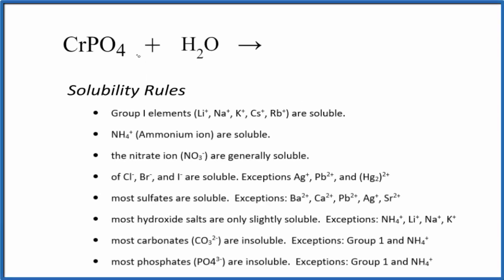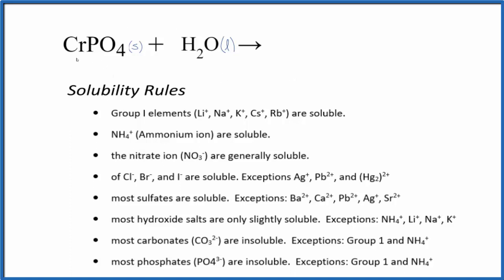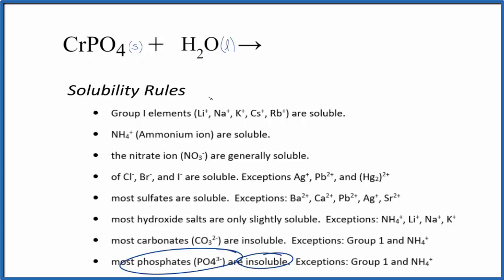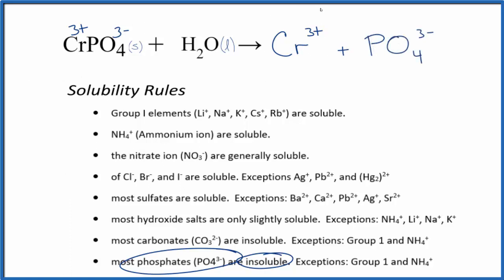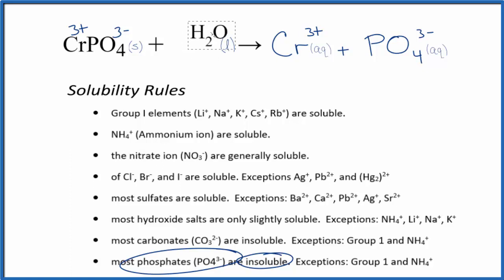How to Write the for Equation for CrPO4 + H2O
In this video we will describe the equation CrPO4 + H2O and write what happens when CrPO4 is dissolved in water.

We can consult a solubility table to check and determine if CrPO4 will dissolve in water. There are also a set of general rules to help remember which compounds are soluble, insoluble, or partially soluble.

When we check the solubility table, we see that CrPO4 is insoluble. Essentially you end up with wet CrPO4 when you mix CrPO4 with water. Chromium (III) phosphate doesn’t dissolve or react with the water. Note that a miniscule amount may dissolve but this is small enough that we can ignore it and say that CrPO4 is insoluble in water.

Knowing the solubility rules can help you determine whether CrPO4 will dissolve in water and dissociate into ions

Often we consider equations showing ions to be net ionic equations.

If you need to know how to balance chemical reactions, see my complete tutorial on balancing all types of chemical equations: